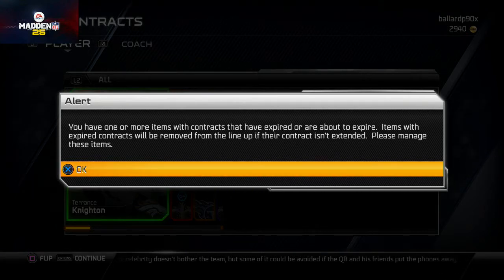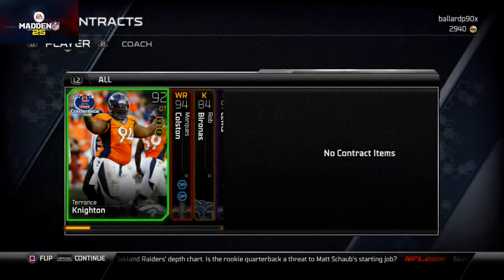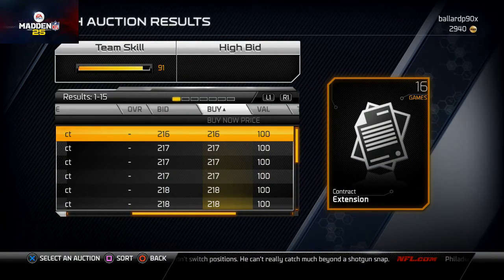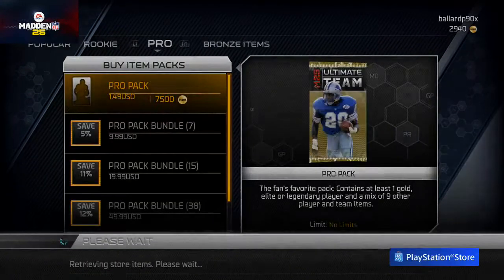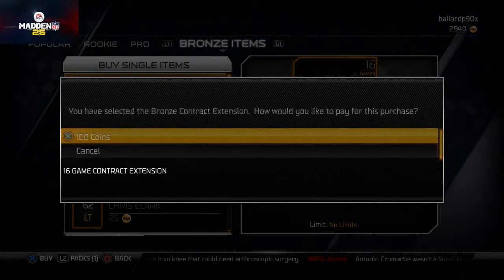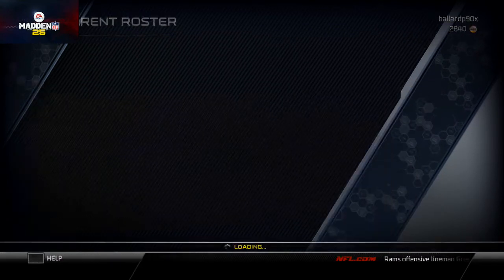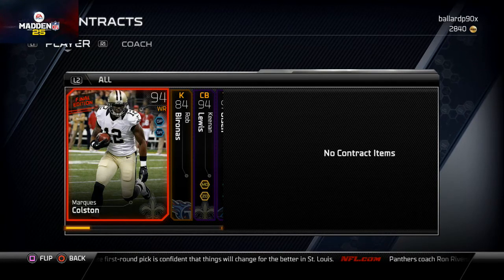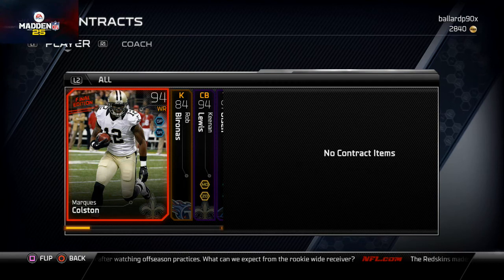Madden 25 Tips - How to Buy Contracts in Madden Ultimate Team